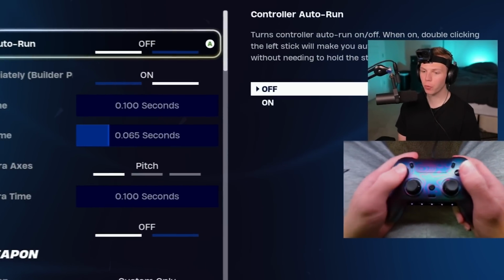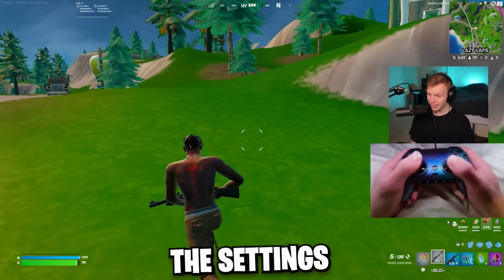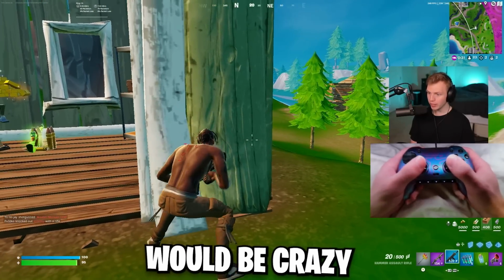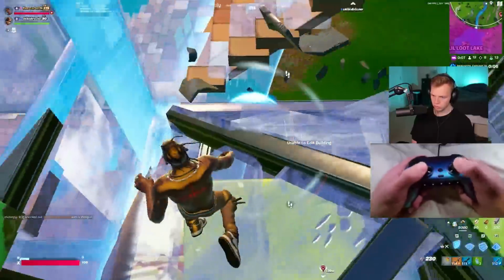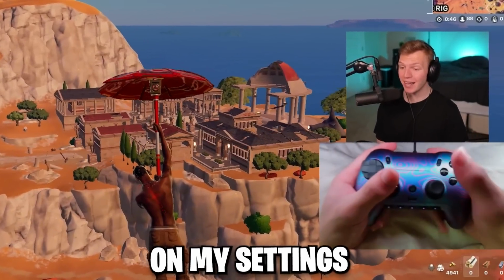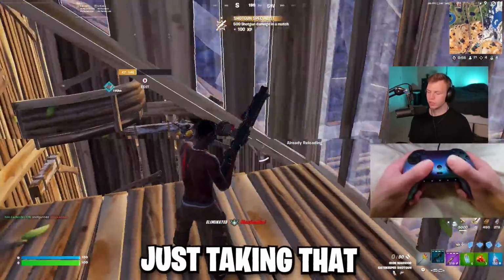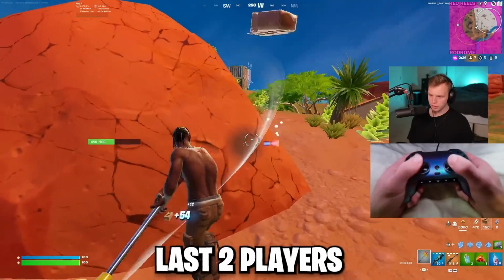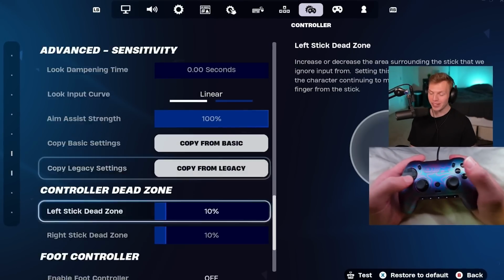*NEW* BEST Controller Settings For Fortnite! (PS4/PS5/XBOX/PC)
Check out this best budget KTC H27E22S Curved Ultrawide Gaming Monitor

The Team I'm On!

Time Stamps:

Title: Trying #1 Ranked Players Controller Settings! (Reload & BR)